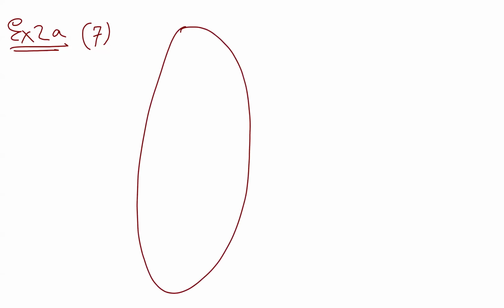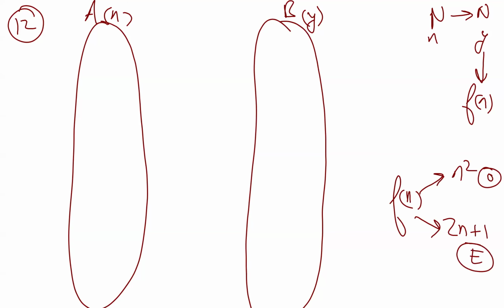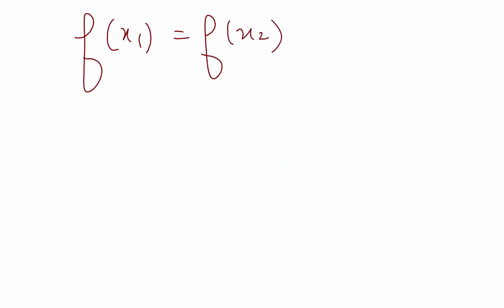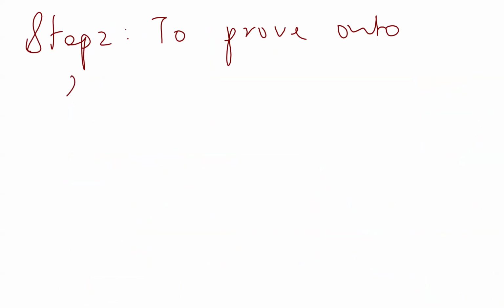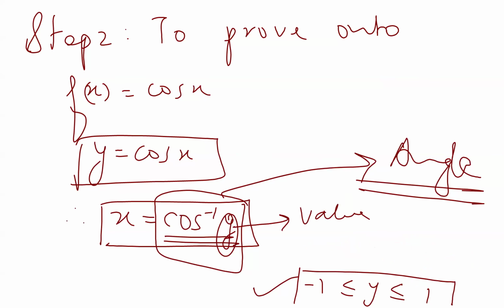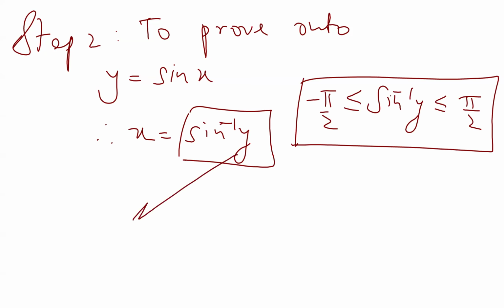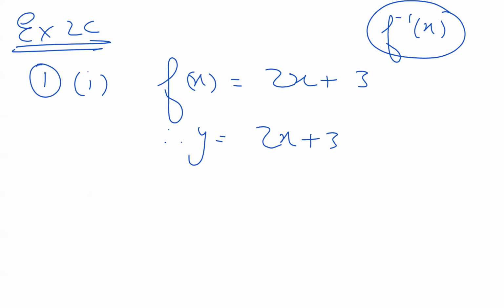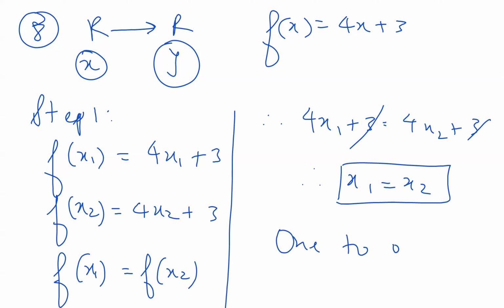Syisc Mathematics l Functions l Session 2 l OPM